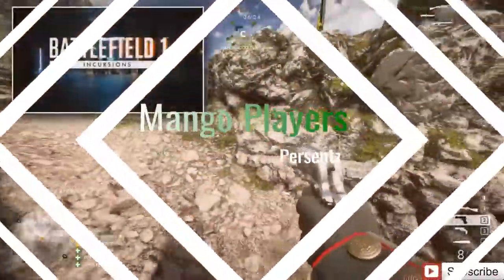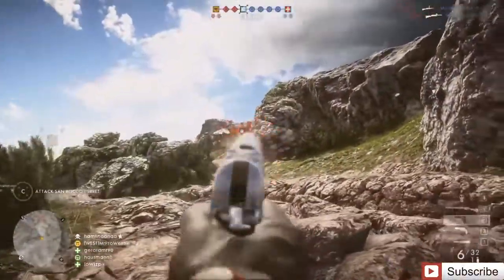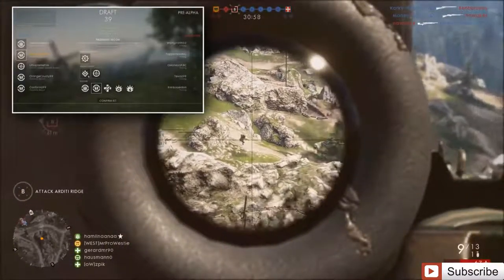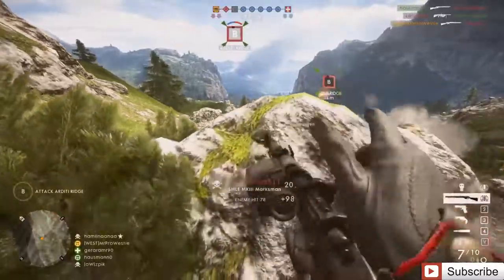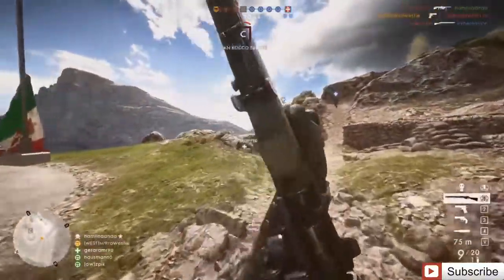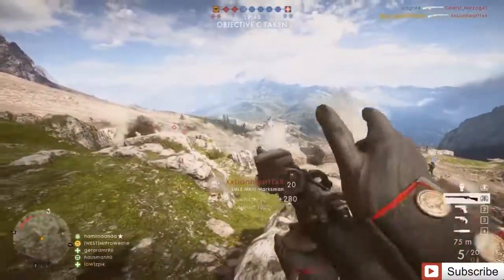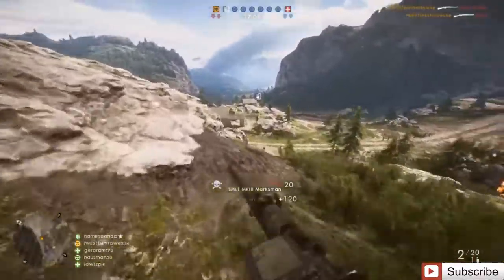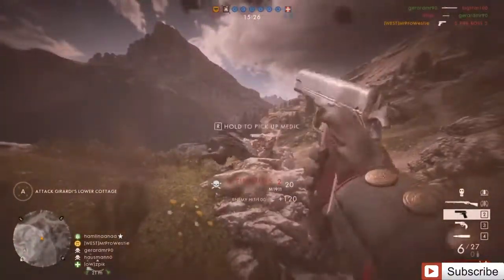battlefield 1- INCURSIONS MODE IS AWESOM Battlefield 1 - Incursions All We Know So Far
battlefield 1- INCURSIONS MODE IS AWESOM Battlefield 1
Battlefield 1 Incursions All We Know So Far

What's up guys, back with the craziest battlefield 1 epic moments video yet battlefield 1 Best & funny Moments, Battlefield 1 - Random & Funny Moments, Must Match In todays video we have put together the craziest battlefield 1 clips on the internet for your entertainment. Can we smash 10,000 likes on this epic video

Describe Video:todays video we have put together the craziest battlefield 1 clips on the internet for your entertainment. Can we smash 10,000 likes on this epic video

Title:
battlefield 1- INCURSIONS MODE IS AWESOM Battlefield 1 - Battlefield 1 Incursions All We Know So Far

Title:Battlefield 1 - Random & Funny Moments #3 (Drifting? Funny Death Screams!)

Title:BATTLEFIELD 1 FAILS & Epic Moments! #5 (BF1 Funny Moments Gameplay Montage)

Title: Battlefield 1 - Random & Funny Moments #7 (How To Avoid Tanks, Hilarious Duels!)

Title: Battlefield 1 - Random & Funny Moments #11 (To Infinity & Beyond!)

Title: Battlefield 1: Epic & Funny Moments #1 (BF1 Funny & Epic Moments Compilation)

searches coming from

battlefield 1 fails & funny moments

battlefield 1 funny moments

battlefield 1 funny moments gamesprout

battlefield 1 funny moments montage

battlefield 1 funny moments vanoss

battlefield 1 funny moments compilation

battlefield 1 epic moments and fails

battlefield 1 funny moments prestige clips

bf1 funny moments gamesprout

funny battlefield 1 moments

bf1 funny moments 2017

bf1 epic moments

funny battlefield 1 videos